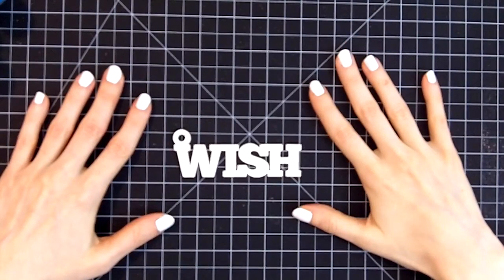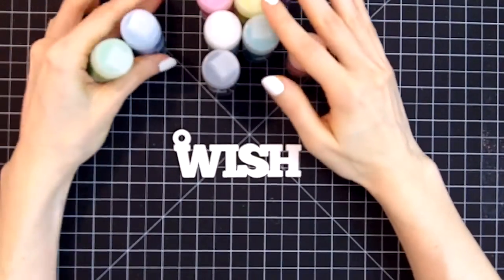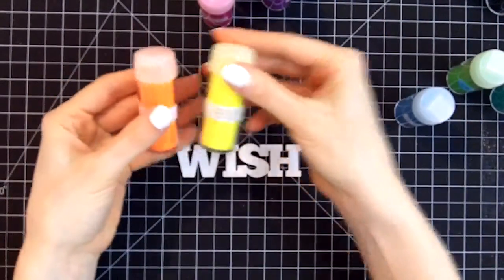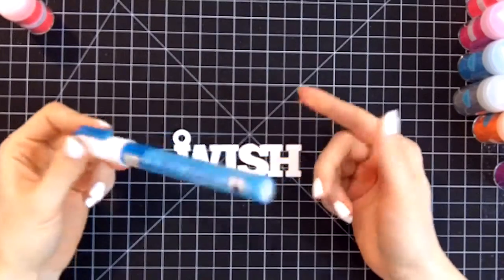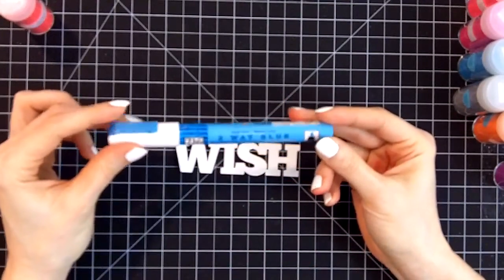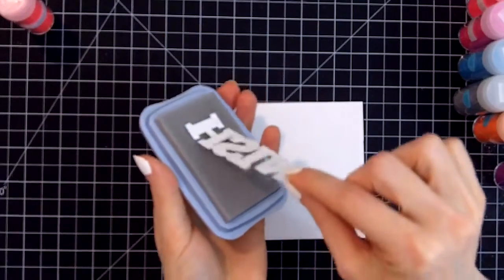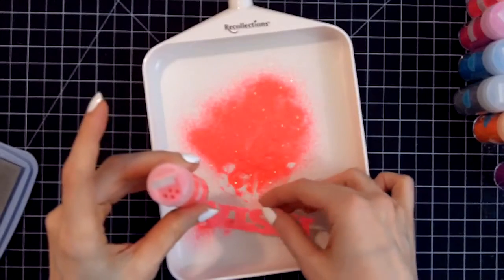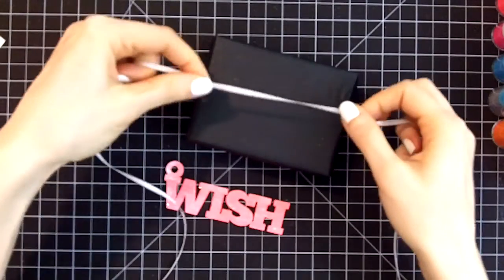Holiday Paper Craft : Neon Glitter Gift Tags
The neon trend finally gave me the nudge that I needed to pick up the Martha Stewart Crafts Neon Glitter Pack that I've had my eye on for a little while, and I'm loving all of the fun colors!

I couldn't resist adding a little bit of neon to my new Holiday Wishes Gift Tags (you can find them and these merry and very bright tags practically glow against black tissue wrapped boxes. If regular glitter is addictive (and it totally is), then these glitters are doubly so. Let's just say that you'll undoubtedly be seeing more neon-colored crafts from me soon.

Supplies Used

k.becca Holiday Wishes Gift Tag Die Cuts
White Cardstock
Die Cutting Machine*
Tsukineko Essential Glue Pad Kit
Martha Stewart Crafts Neon Glitter
Recollections Glitter Tray (Michaels)
Black Tissue Paper
Tape
1/8" White Satin Ribbon
Glue Pen or Marker (optional - for touch ups)

* I still use a Silhouette SD, which is no longer being manufactured as of the release of the Silhouette CAMEO.